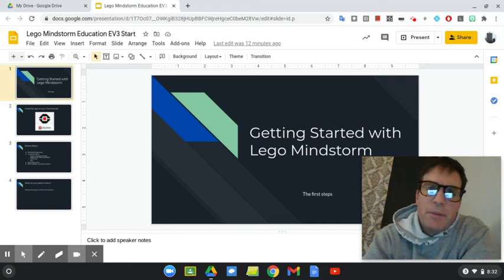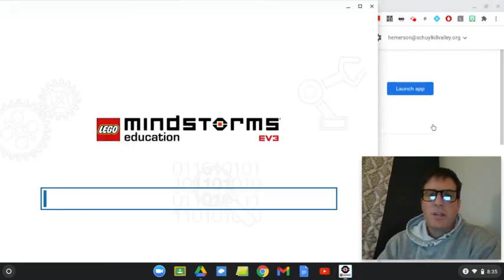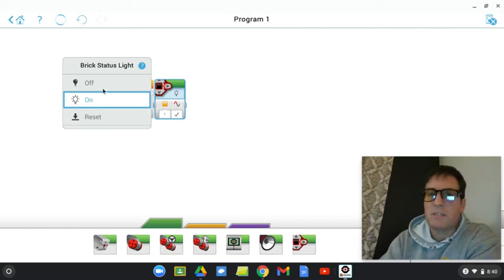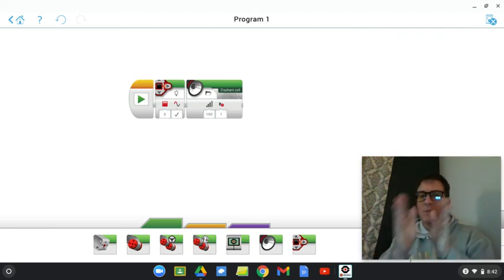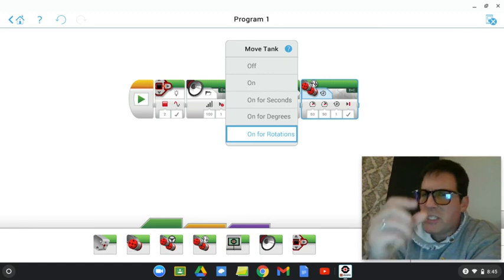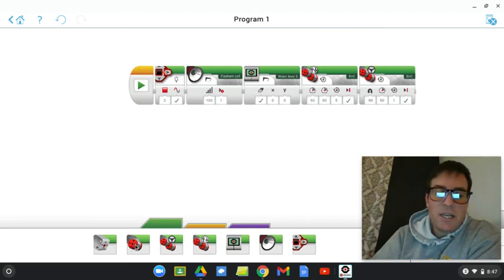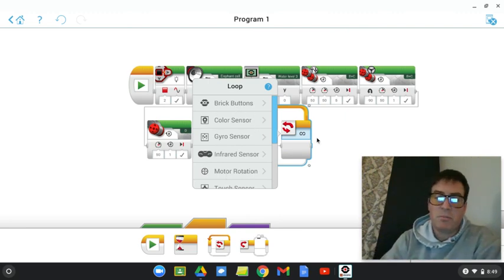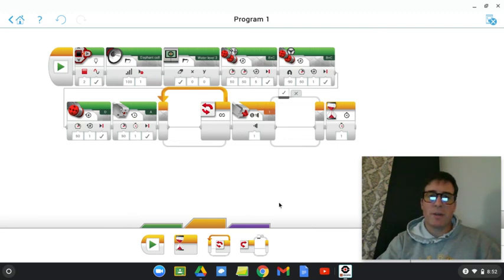Lego Mindstorms Introduction